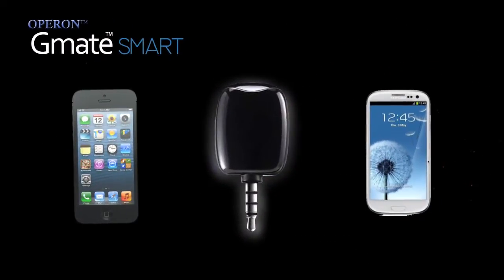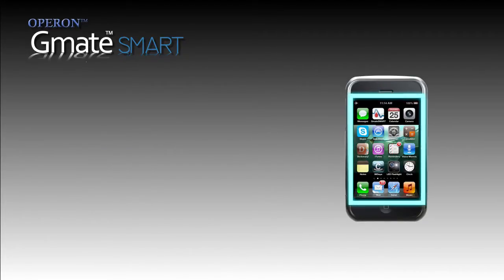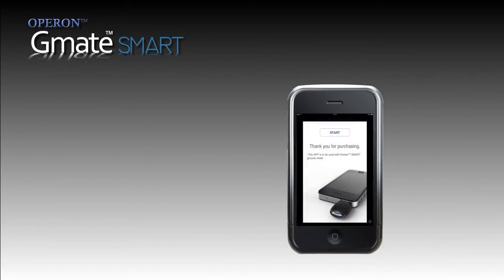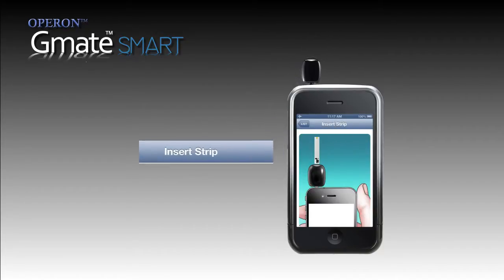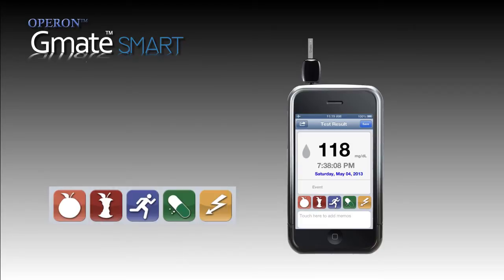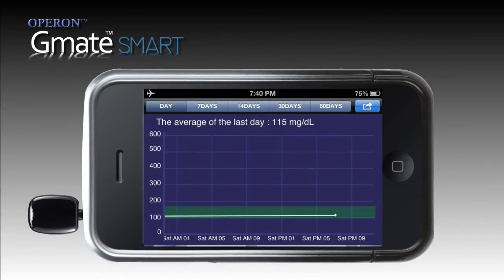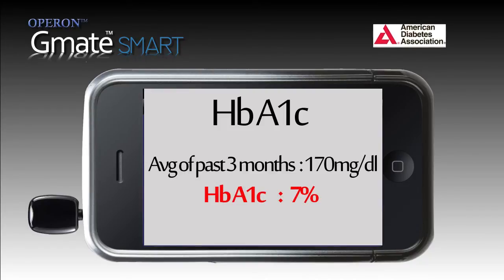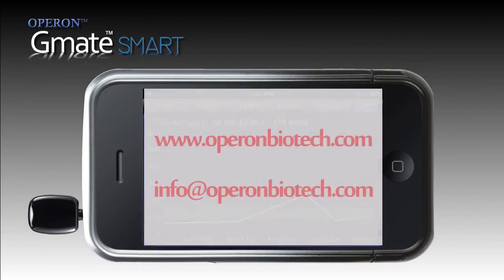Gmate SMART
Blood Glucose Monitoring System - Imported by M/s. Operon Biotech & Healthcare, Bangalore.